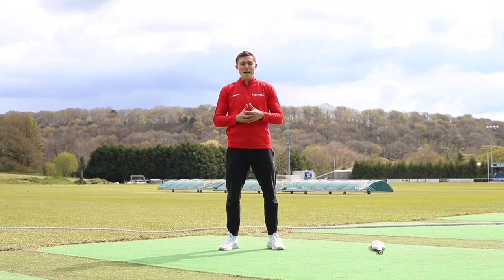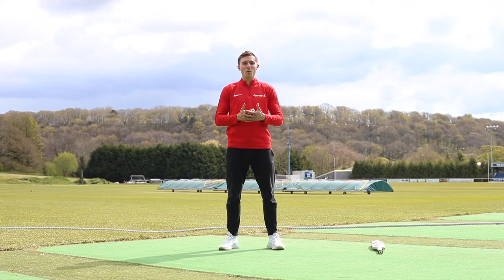BATTERS WARM UP | 4 exercises to move better | Cricket fitness training